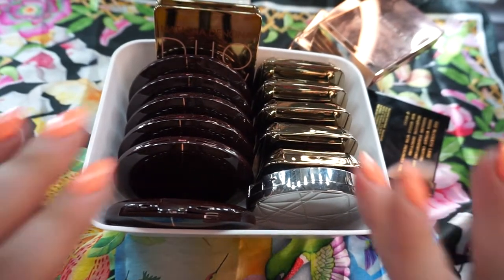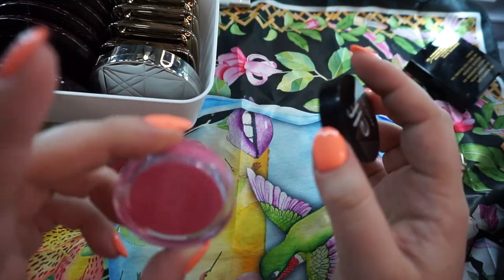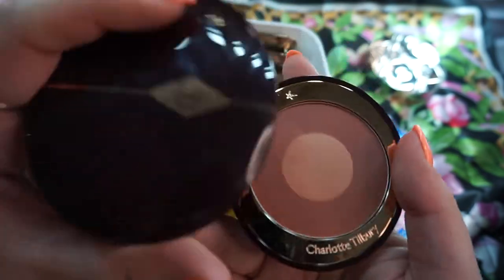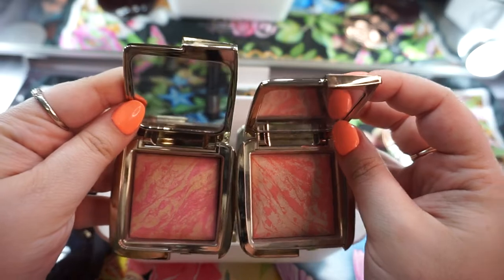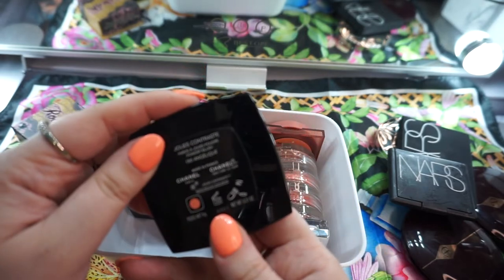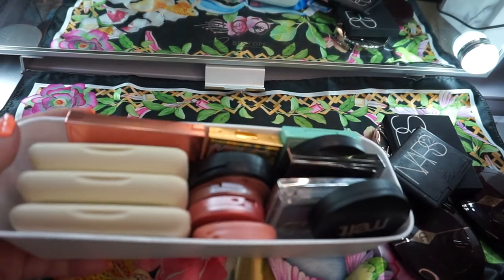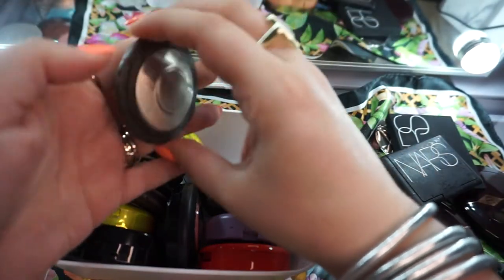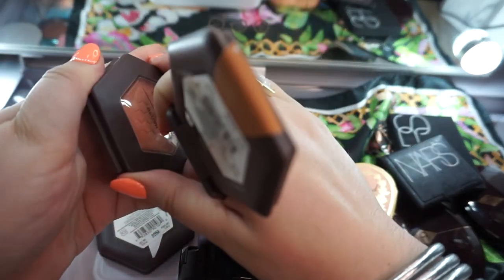Blush Declutter April 2022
Youtube Description

All opinions are my own and everything shown is purchased by me.